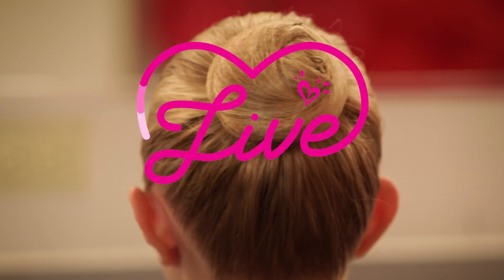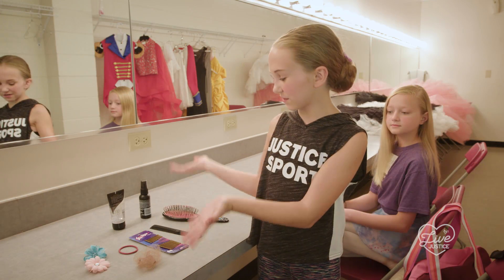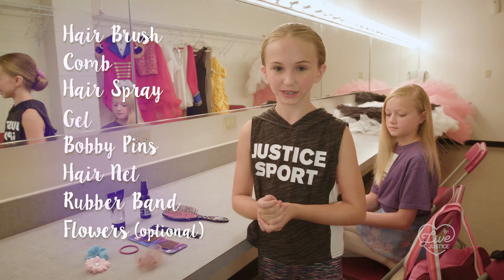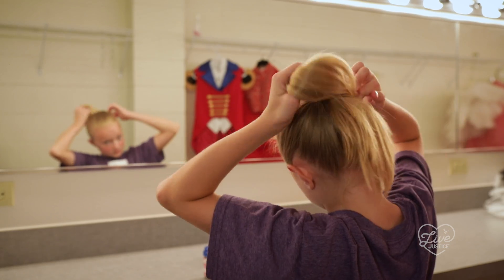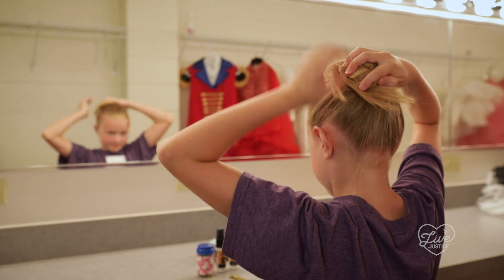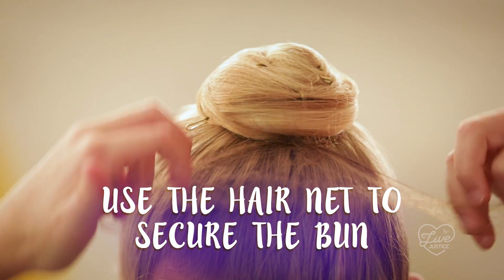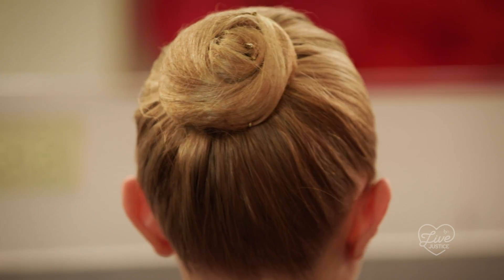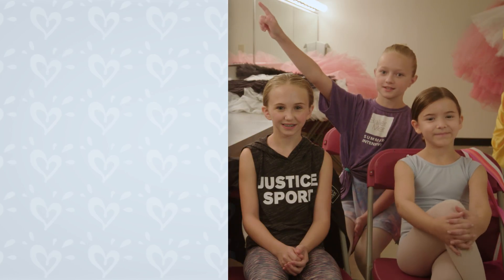HOW TO DO A PERFECT BALLET BUN 💗 JUSTICE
BalletMet's Kaitlynn, Chloe and Noelle show you how to make the perfect ballet bun, also known as a classical ballet bun.